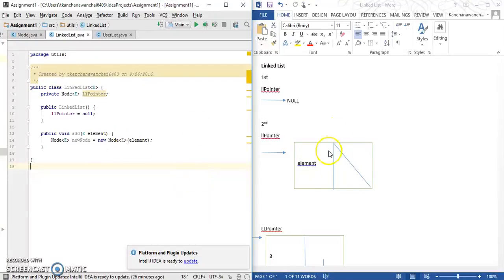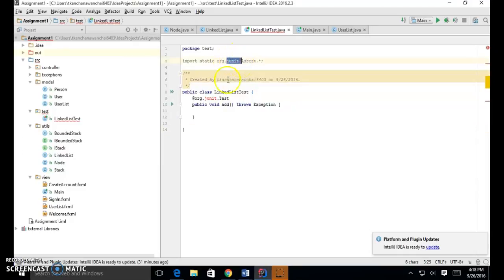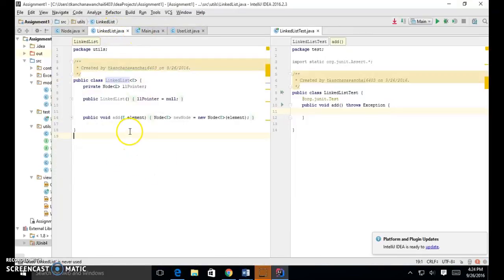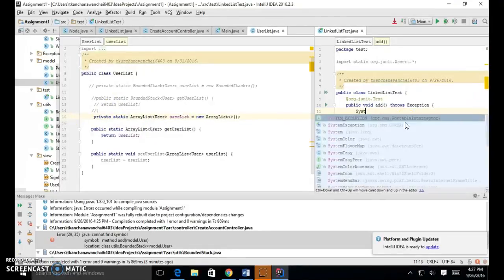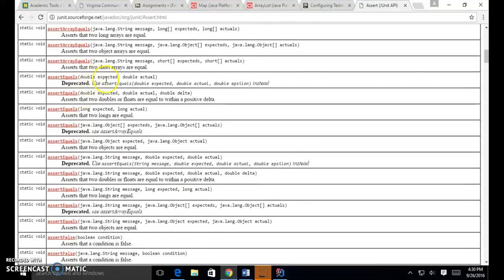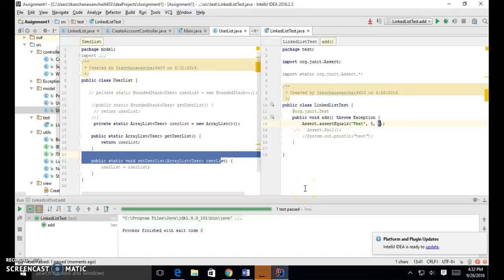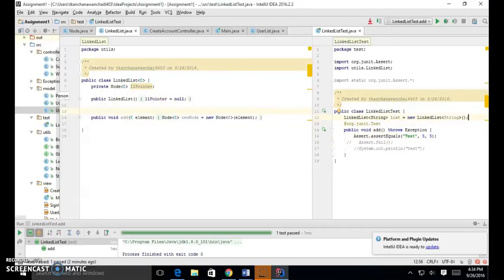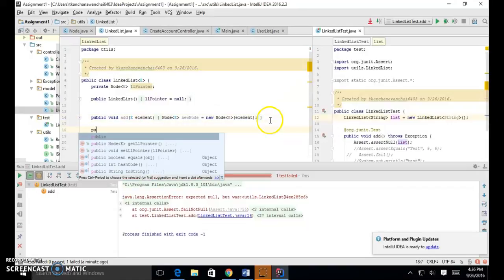Chapter3 CSC202 LinkedList Part2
Implement LinkedList with Java